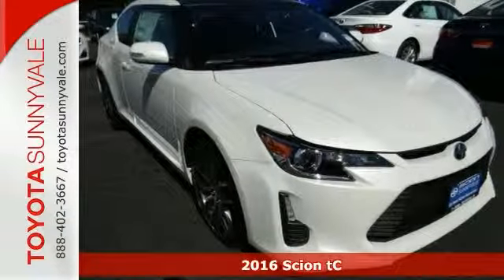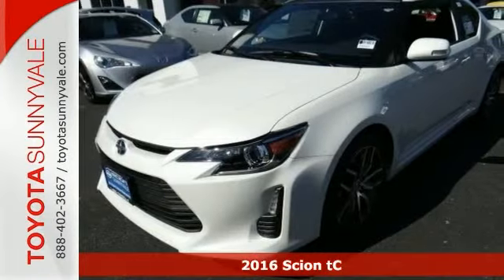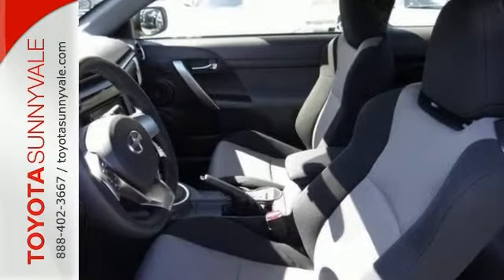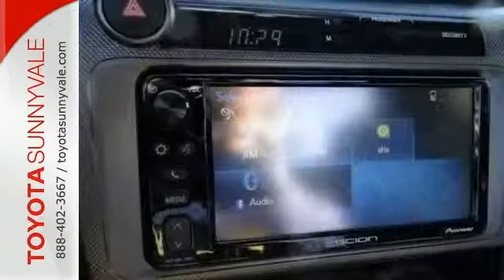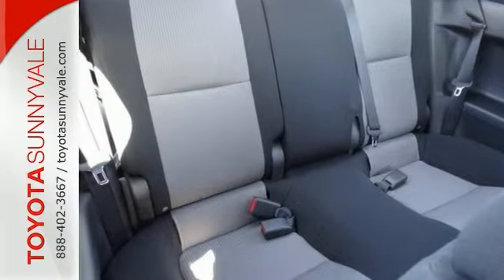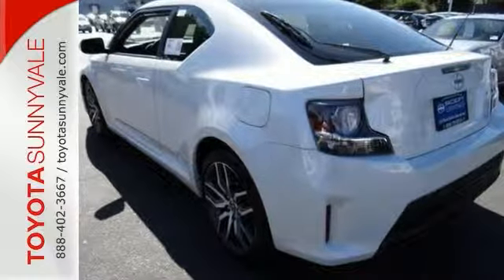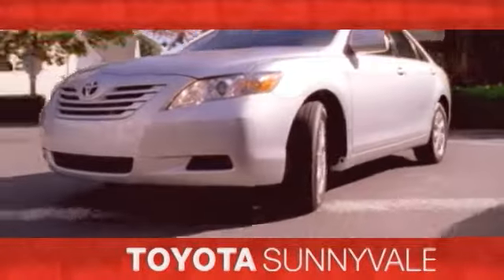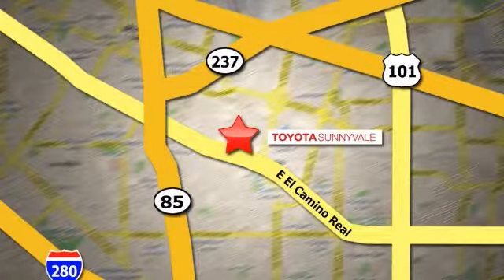2016 Scion tC Sunnyvale CA San Jose, CA #100183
Year: 2016
Make: Scion
Model: tC
Trim: C
Engine: 4 Cyl. 2.5 L
Transmission: Automatic
Color: Blizzard Pearl
Interior: CHARCOAL CLOTH
Stock #: 100183
VIN: JTKJF5C73GJ013895

Address:
898 W El Camino Real